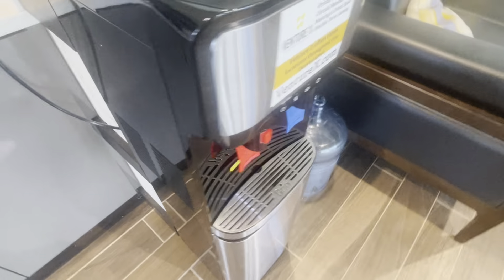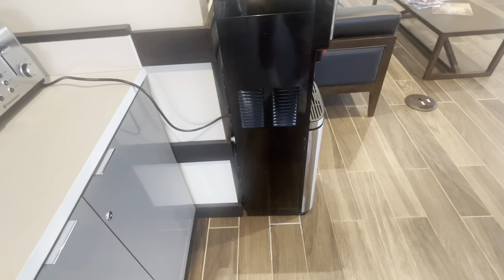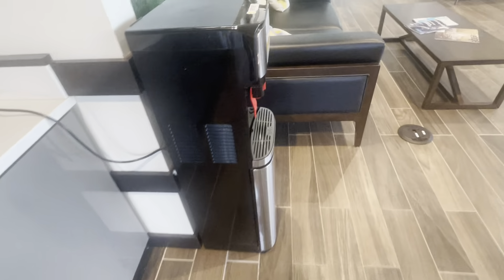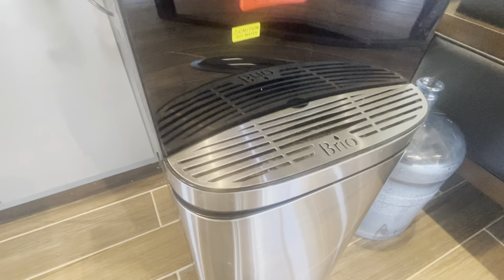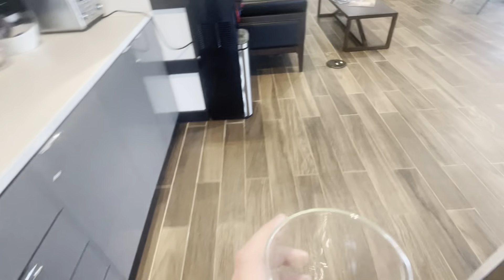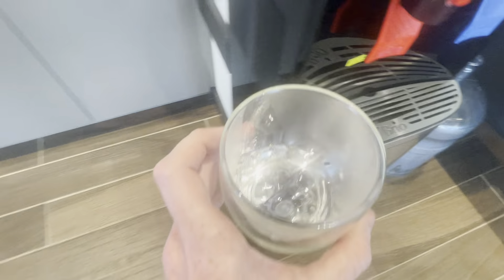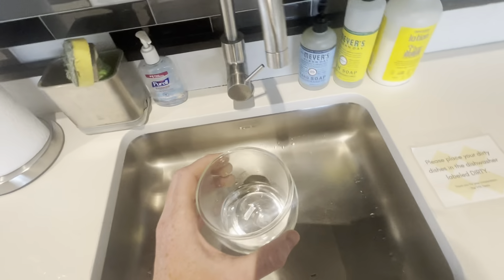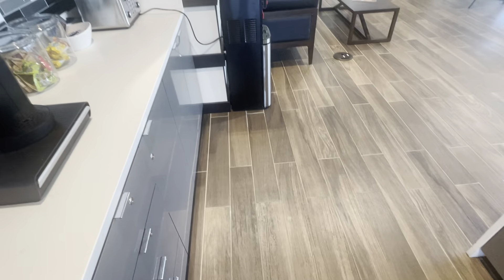Brio Commercial Grade Bottleless Ultra Safe Reverse Osmosis Drinking Water Filter Water Cooler